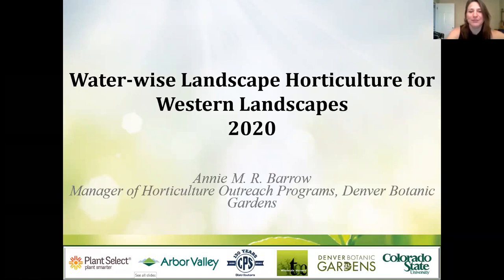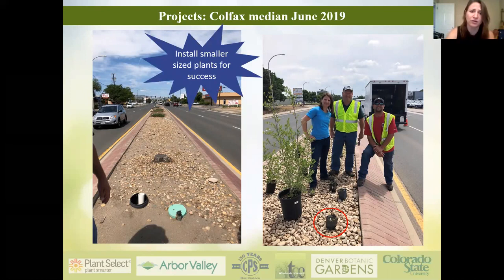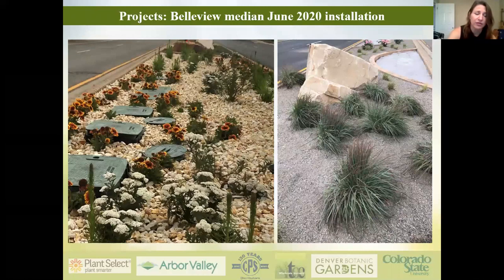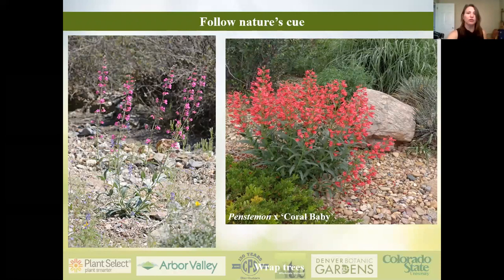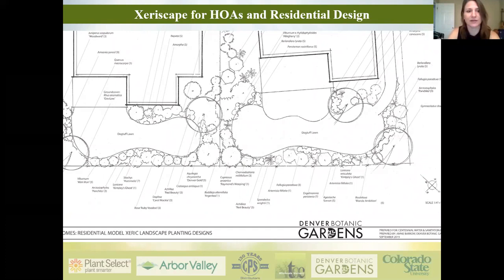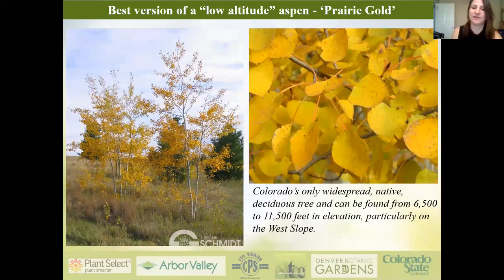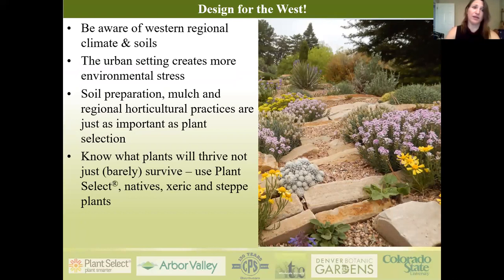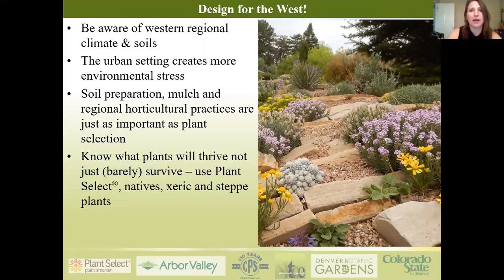Water wise Landscape Horticulture for Western Landscapes by Annie Barrow PLAN IT FORWARD 2020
PLAN IT FORWARD 2020- A landscape architect/designer symposium for cross-communication between different facets of the green industry in our region.

Annie's presentation discusses median project success using a different planting media mix and installing plants in smaller containers plants. Plant substitutions are also reviewed.